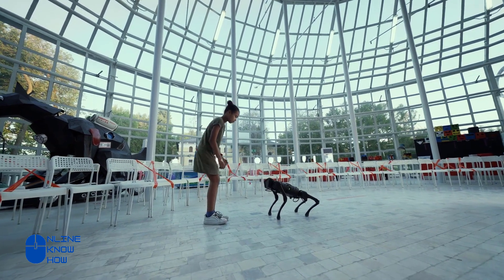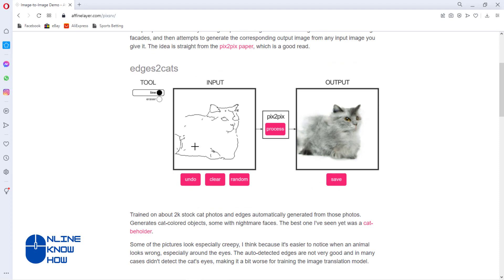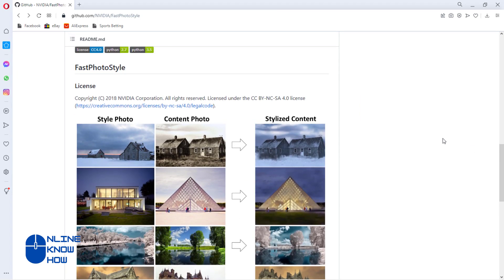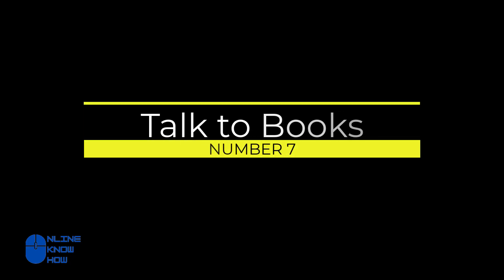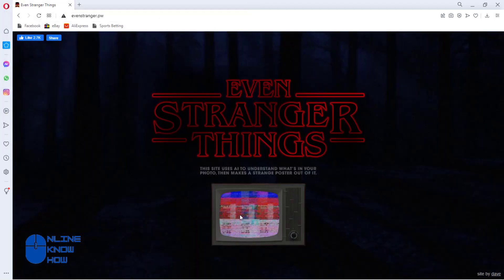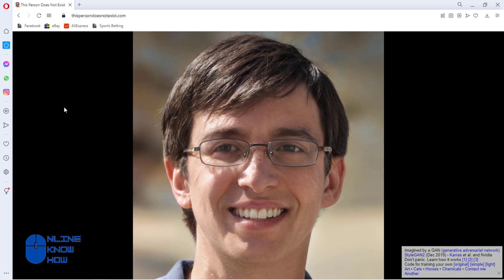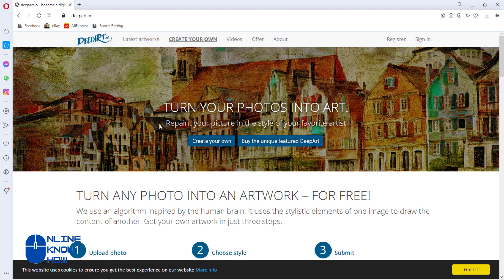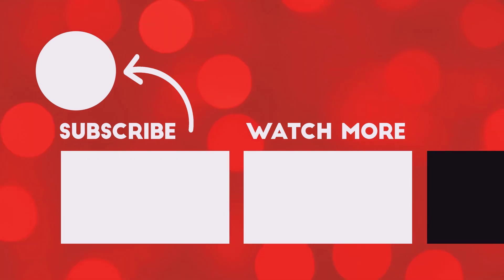15 Crazy AI Tool and Experiments to Try Online Today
Imaginative developers around the world are trying their hardest to tear the veil off of artificial intelligence. In doing so, some wild AI experiments have been generated online that anyone can access and play with today. This use of music, drawings, pictures and more convey the wonder and potential of artificial intelligence in a way that’s innocent, harmless, and typically not covered in the media.

That’s why we have compiled this list of our 15 favourites online AI experiments for you to try today.